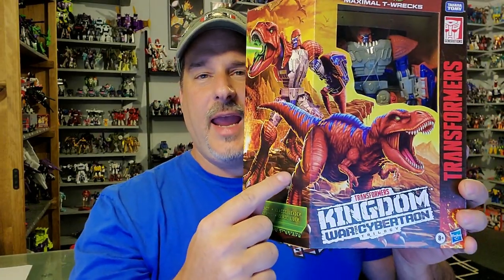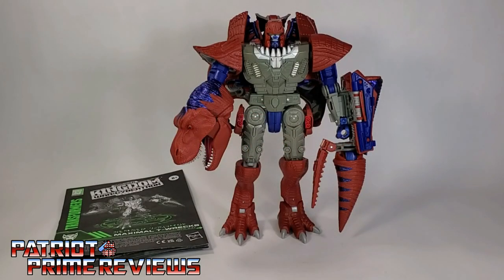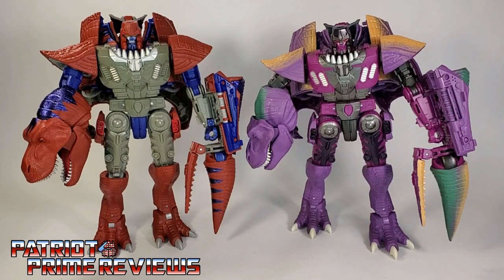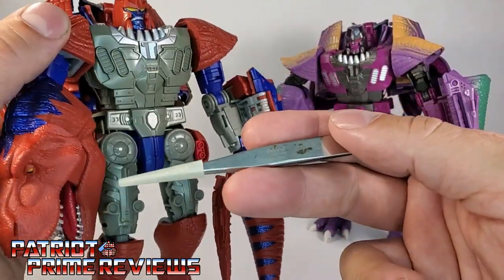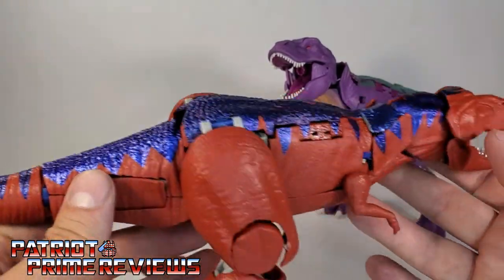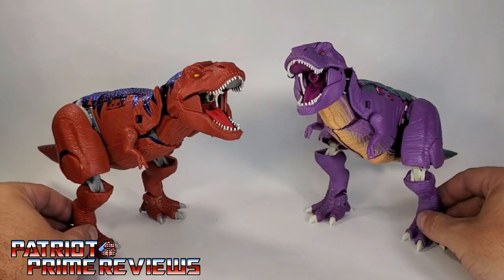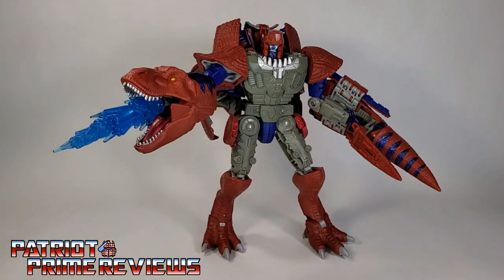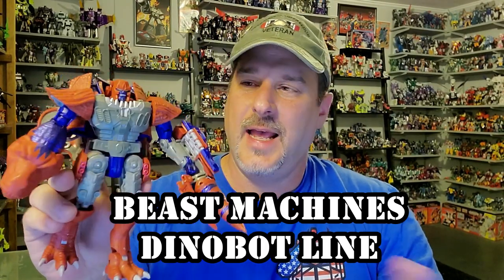Patriot Prime Reviews WFC Kingdom Maximal T-Wrecks + Subscriber Giveaway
Thanks to the generosity of a PPR "Super Fan", I have a WFC Kingdom T-Wrecks to Review for you and GIVEAWAY!!!
CHAPTERS:
0:00 - Toyhax Promo
1:20 - Intro
2:54 - What's In The Box
3:15 - Bot Mode Comparison
5:26 - Beast Mode Comparison
6:45 - Size Comparisons
7:00 - Final Thoughts
8:19 - Does He Belong In Your Collection